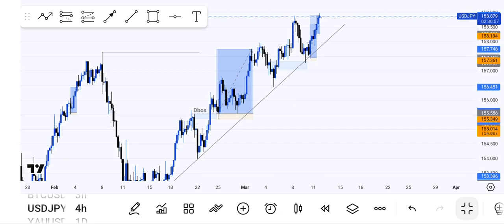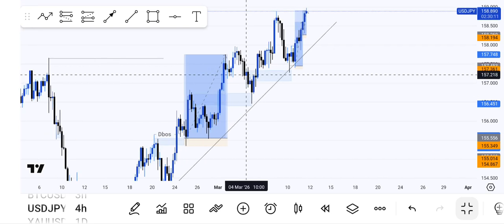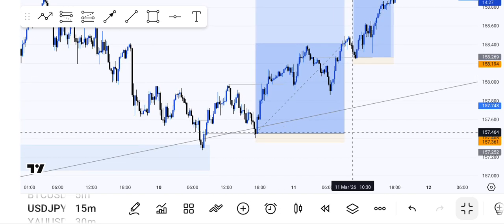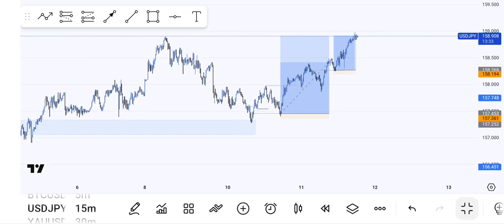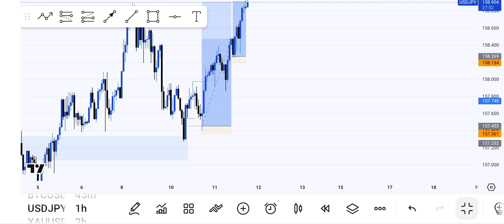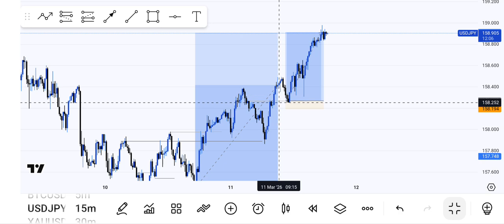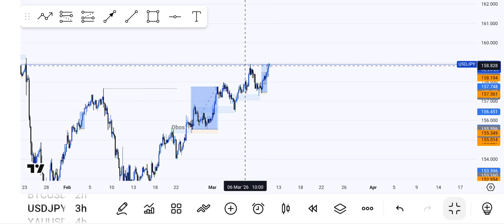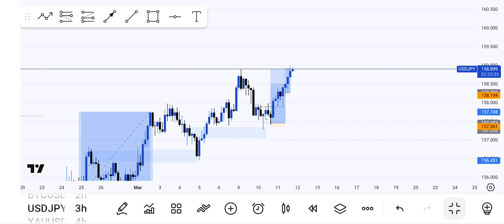Directional bias on usdjpy 📊 using SLP strategy